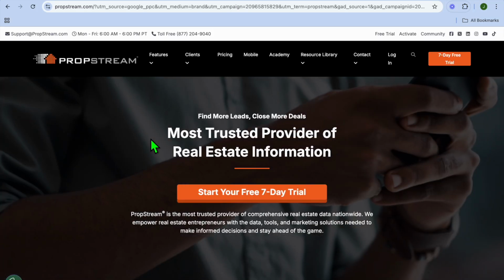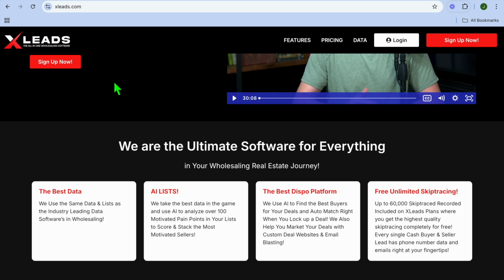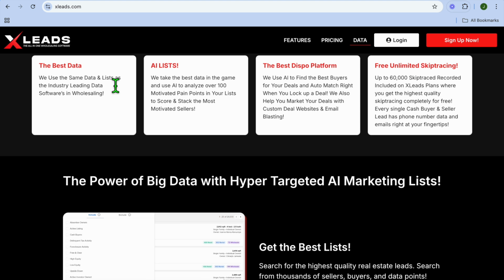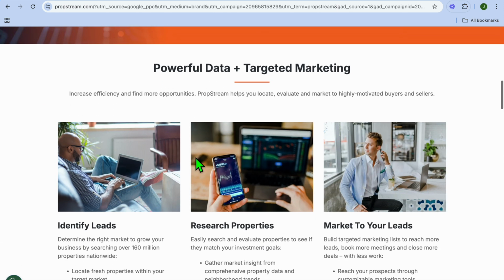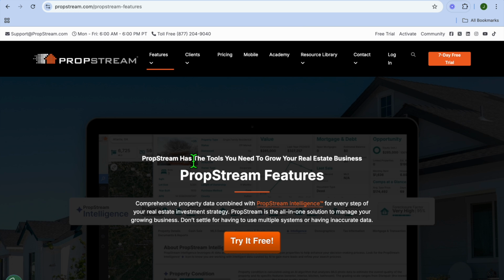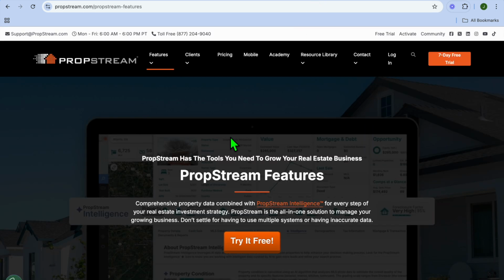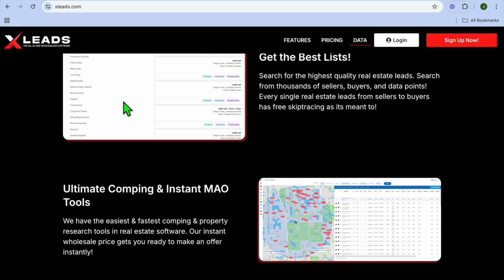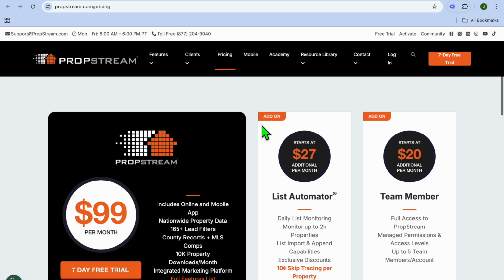XLEADS VS PROPSTREAM (WHICH REAL ESTATE LEAD TOOL IS BETTER FOR INVESTORS?)